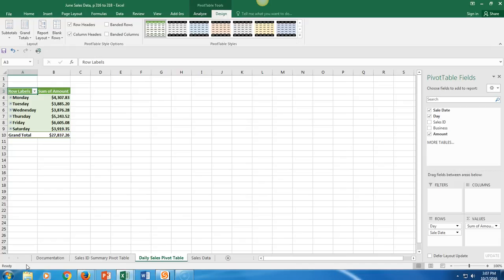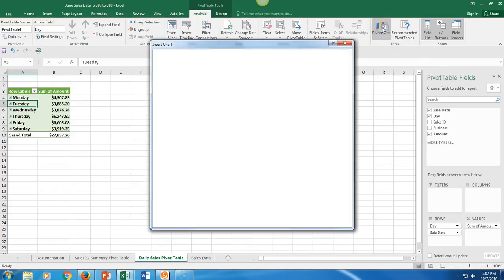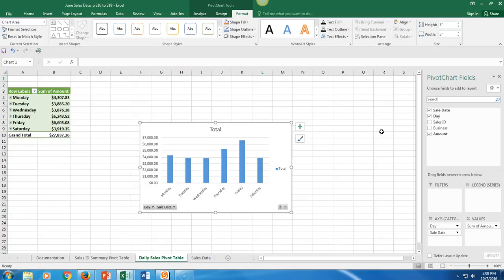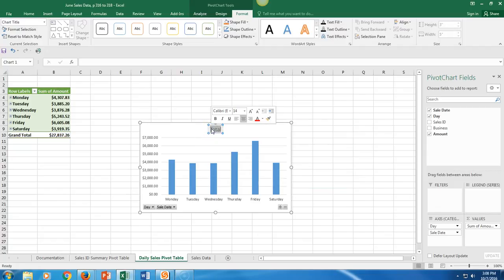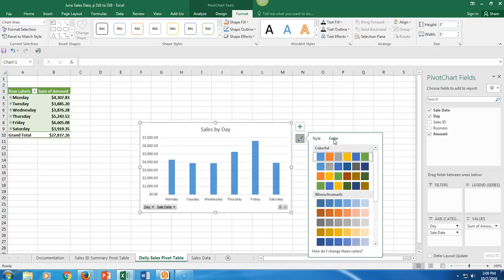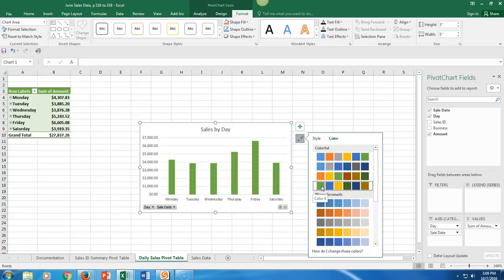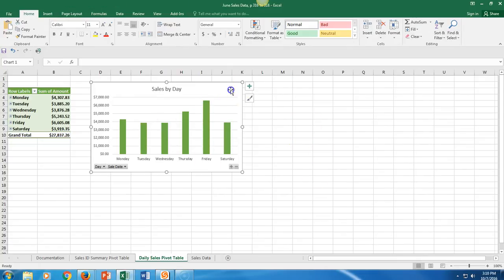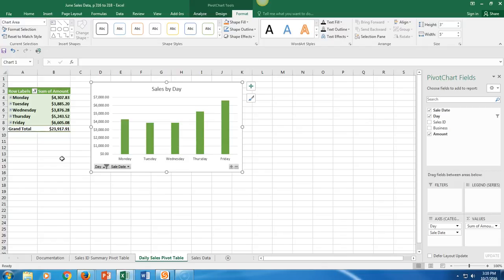Mod 5 p 316 to 318